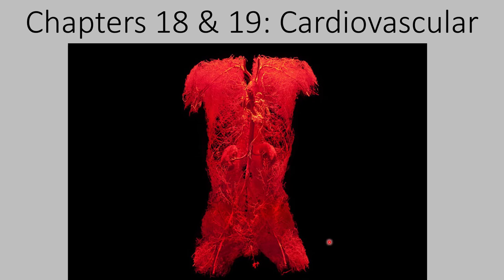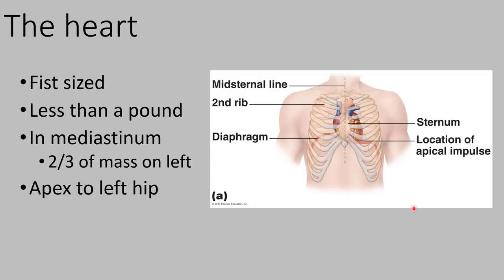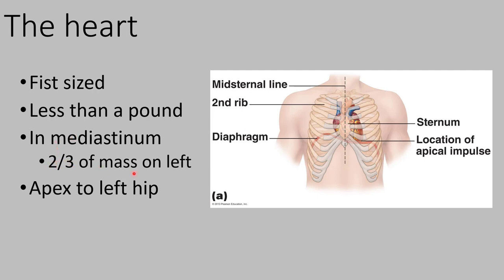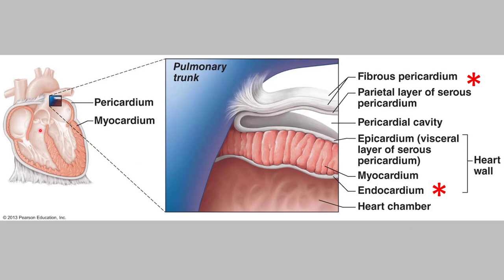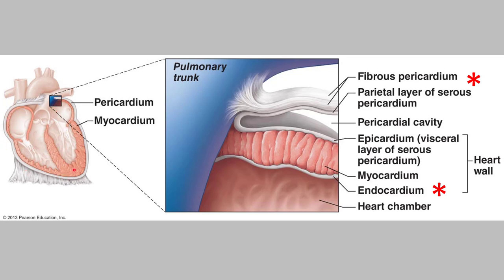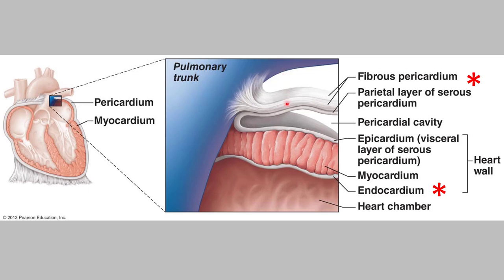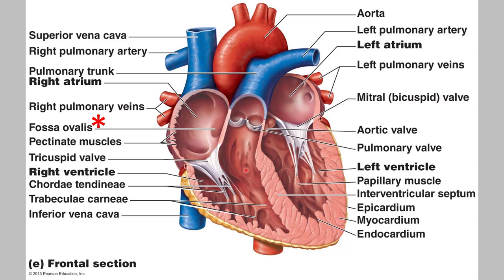Heart Part 1 Intro to the Heart